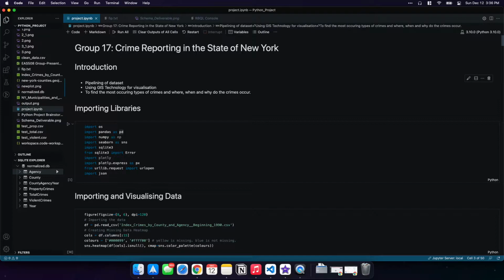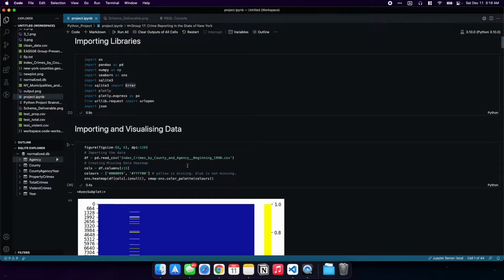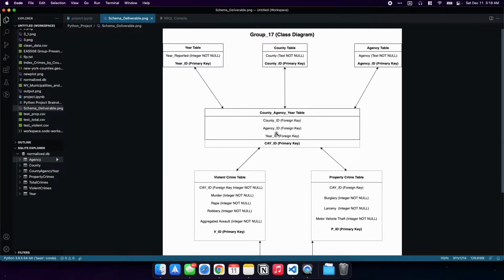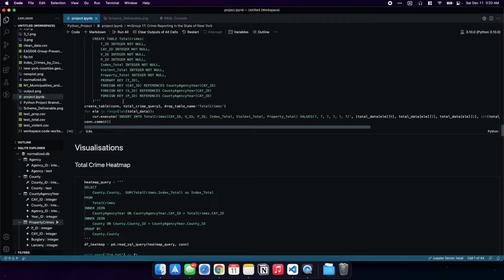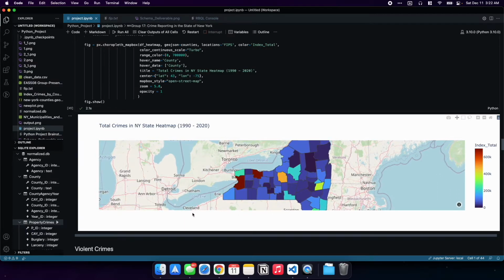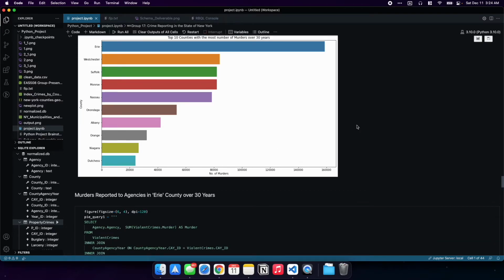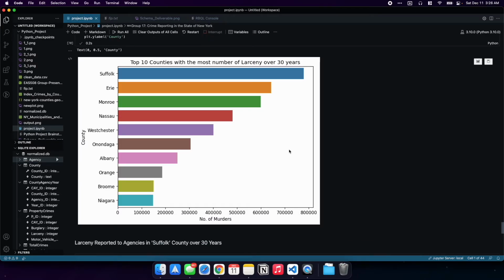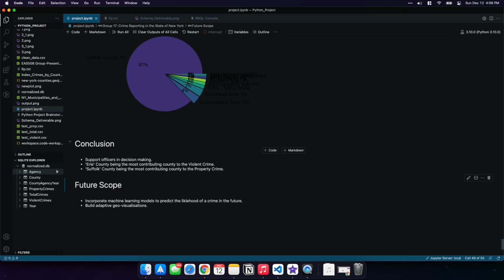University at Buffalo Group 17: Crime Reporting in the State of New York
This project aims to extract “crime” data from the NY state government website and create a visualization of the same.

EAS 503: Intro To Data-Driven Analysis
Data Science